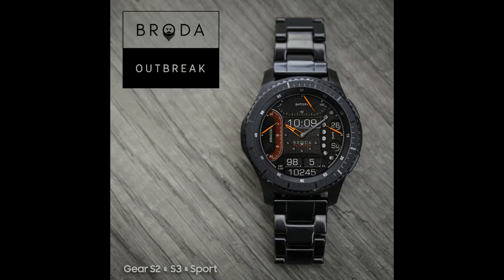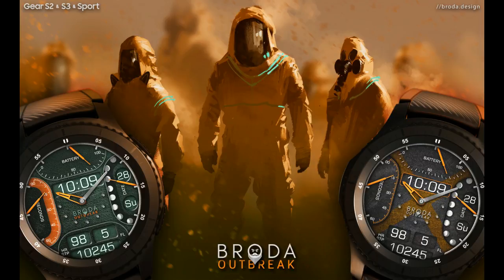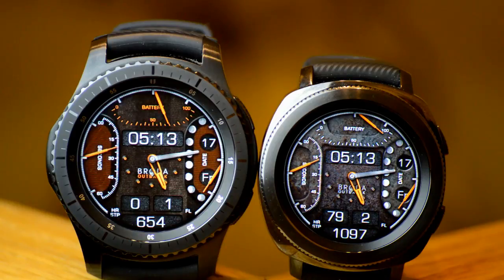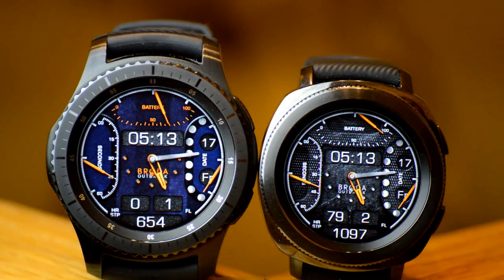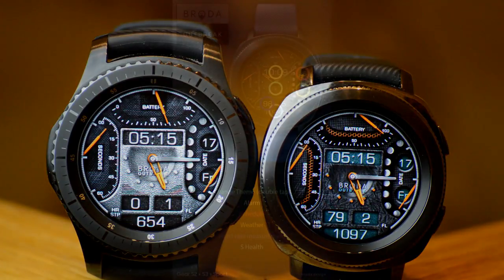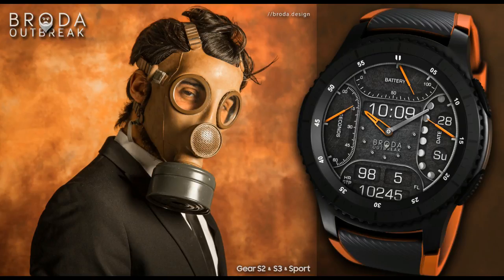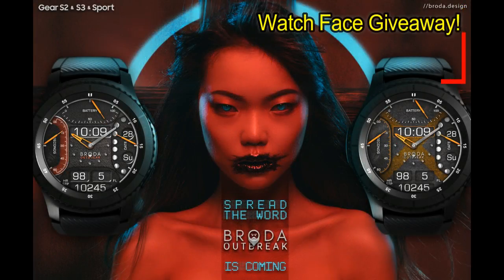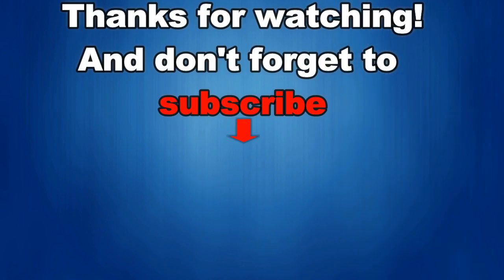Samsung Gear S3/Gear Sport Broda Outbreak WatchFace FREE Coupon Giveaway Contest Jibber Jab Reviews!